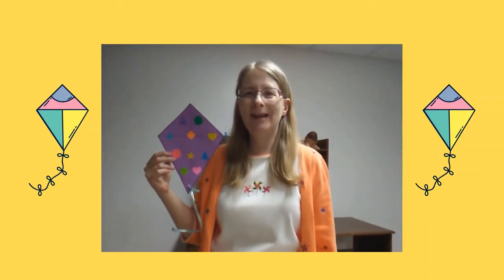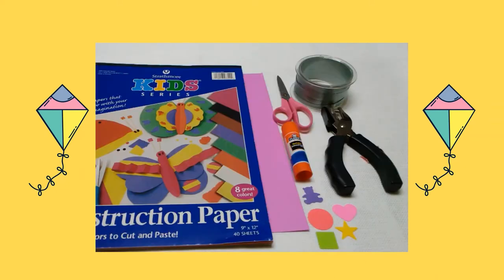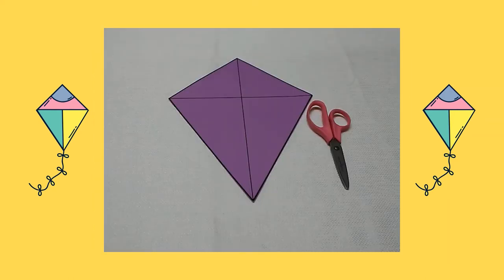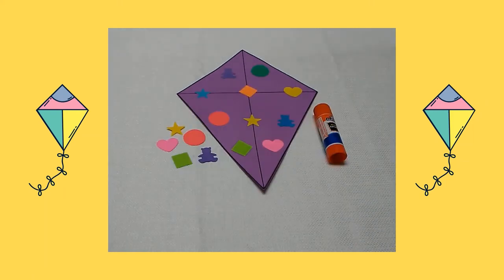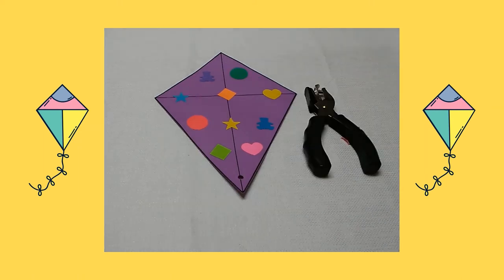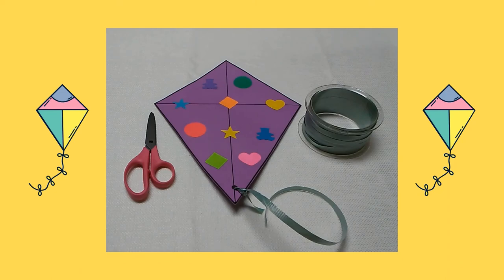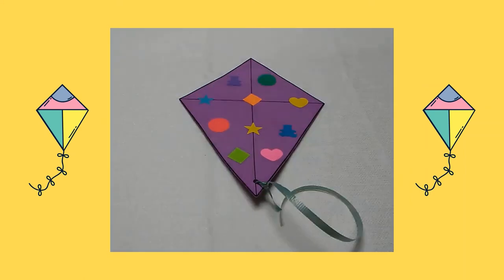Craft Time - Colorful Kite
Families, join this week's craft time to learn how to make a colorful kite! 🪁